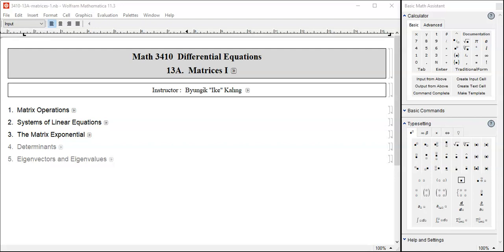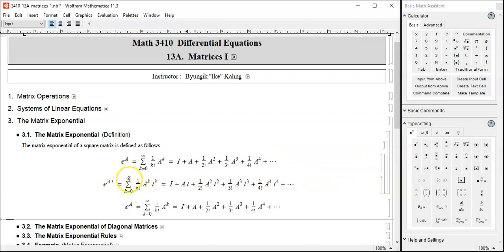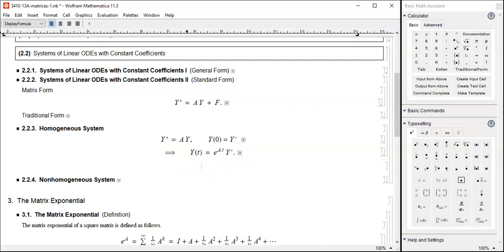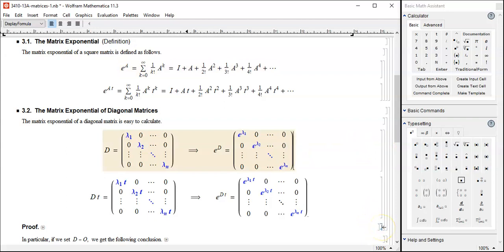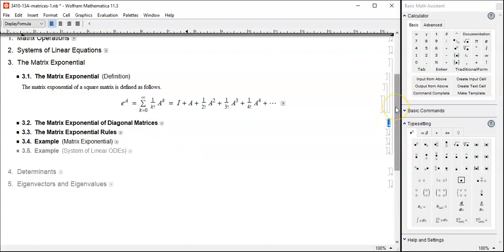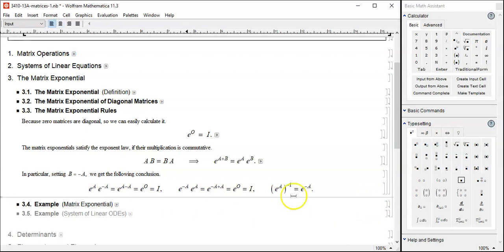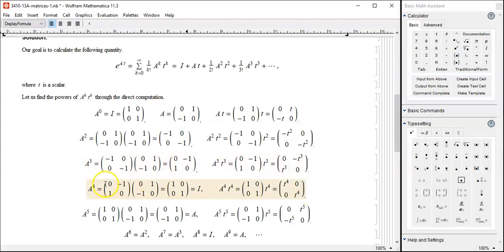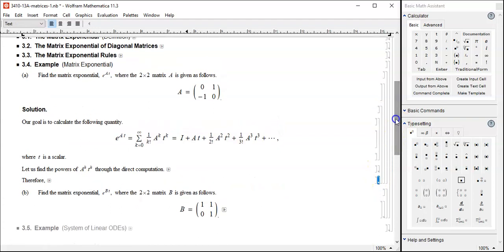3410-13A Matrices I 4